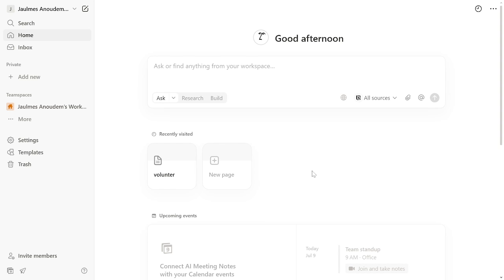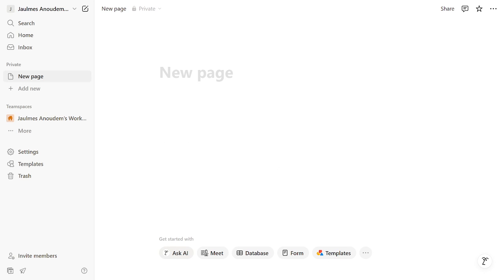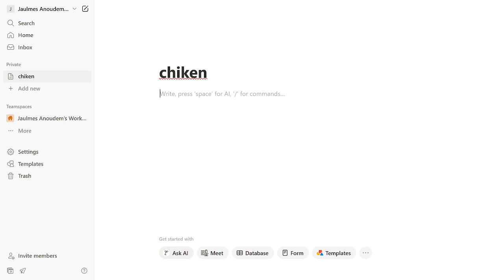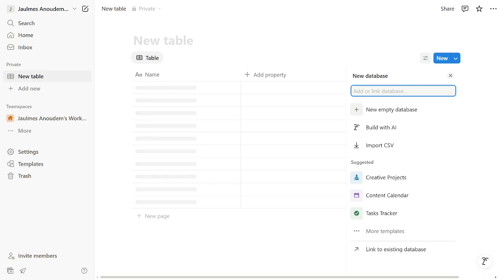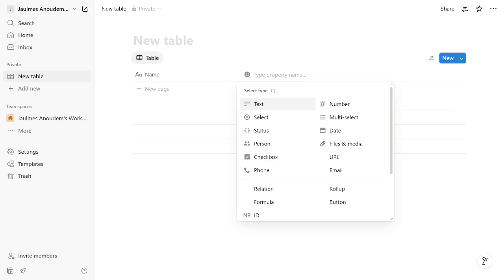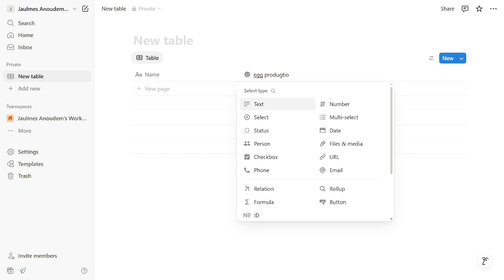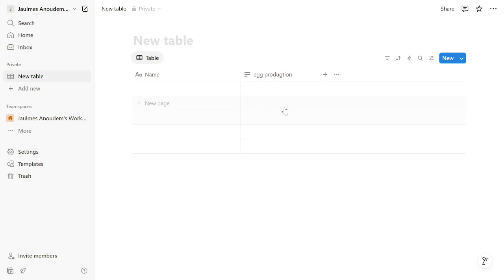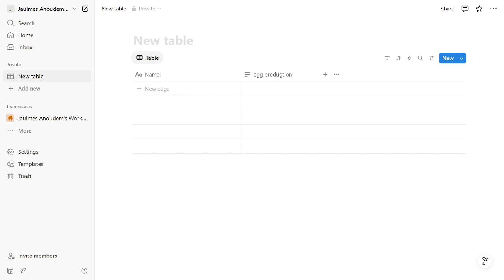How To Use NOTION To Organize Your Backyard Chickens (Complete 2025 Guide)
Welcome to this comprehensive How To Use NOTION To Organize Your Backyard Chickens (Complete 2025 Guide) tutorial! In this detailed guide, I'll walk you through everything you need to know about How To Use NOTION To Organize Your Backyard Chickens (Complete 2025 Guide).

 What You'll Learn in This How To Use NOTION To Organize Your Backyard Chickens (Complete 2025 Guide) Tutorial:
• Complete step-by-step instructions for How To Use NOTION To Organize Your Backyard Chickens (Complete 2025 Guide)

Whether you're a complete beginner or looking to improve your skills, this How To Use NOTION To Organize Your Backyard Chickens (Complete 2025 Guide) tutorial covers everything from basic concepts to advanced strategies. I've designed this guide to be easy to follow, practical, and immediately actionable.

 Why This How To Use NOTION To Organize Your Backyard Chickens (Complete 2025 Guide) Tutorial is Different:

 Perfect for:
• Beginners who want to learn How To Use NOTION To Organize Your Backyard Chickens (Complete 2025 Guide) from scratch

Don't forget to LIKE this video if it helped you learn How To Use NOTION To Organize Your Backyard Chickens (Complete 2025 Guide) and SUBSCRIBE for more in-depth tutorials like this one!

Questions? Drop them in the comments below! I read every comment and try to respond to as many as possible.

• Share with anyone who might benefit from learning How To Use NOTION To Organize Your Backyard Chickens (Complete 2025 Guide)